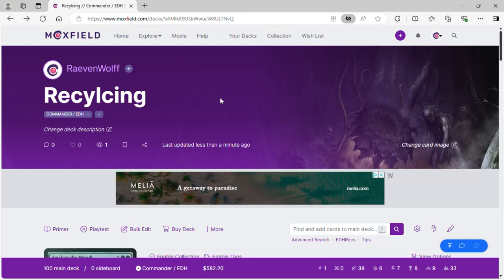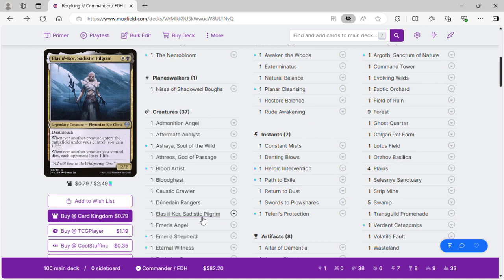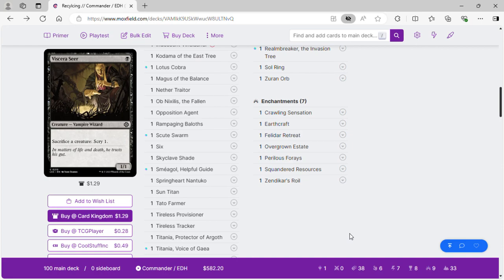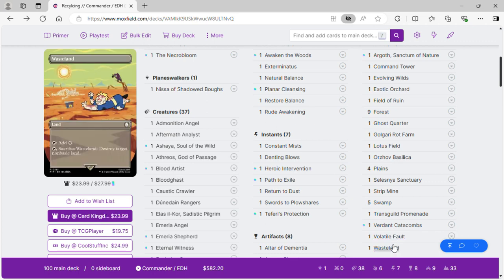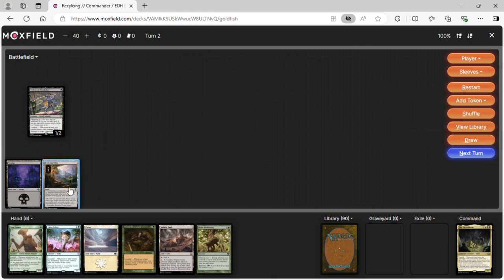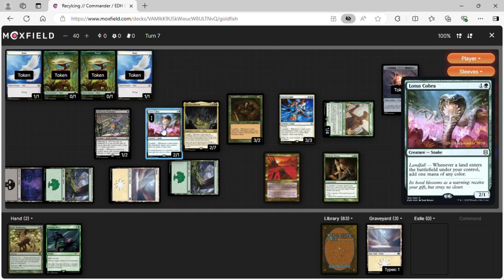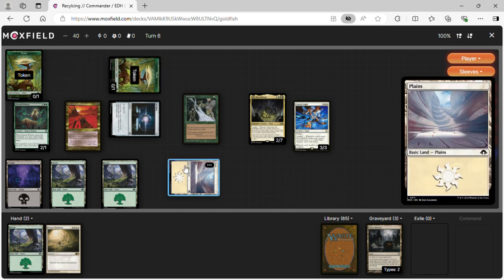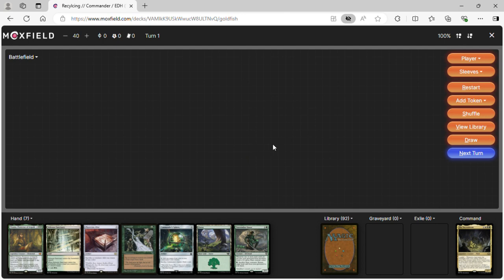Recylcing With Necrobloom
Ready for so many etb triggers and value? Lets dump out lands and maybe steal our opponents